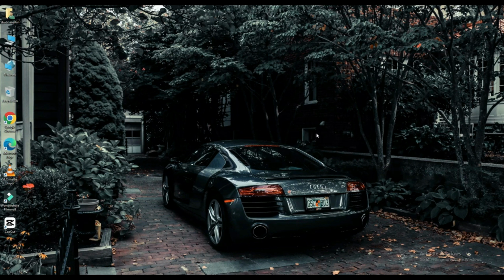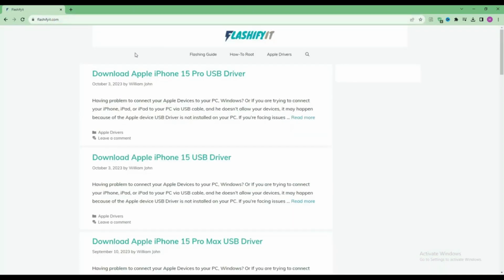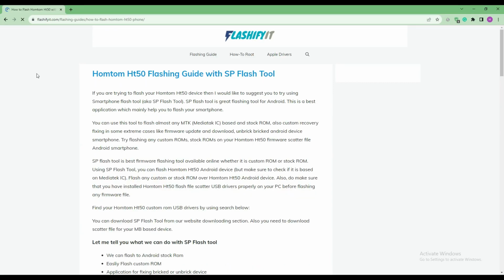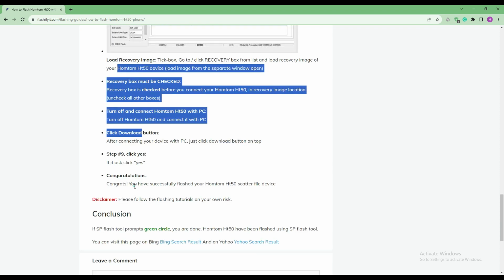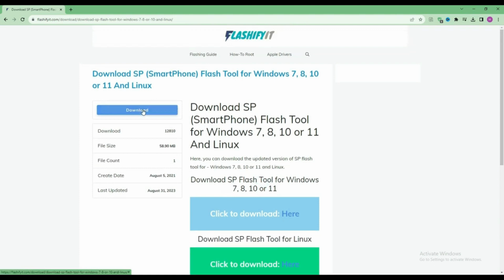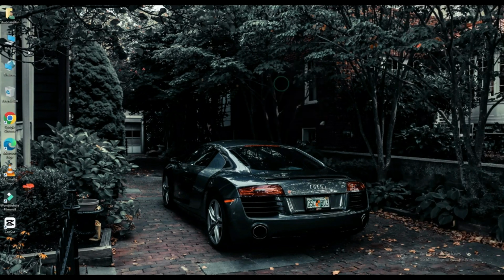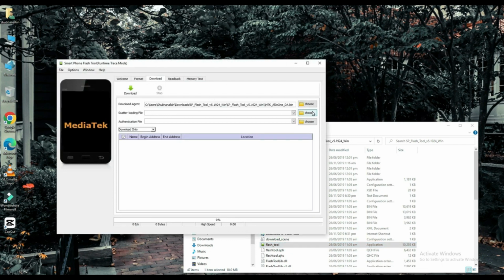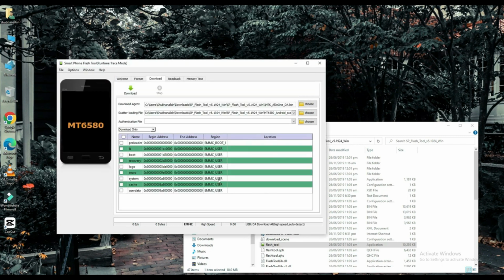How to Flash Homtom Ht50 with SP Flash Tool | flashifyit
In this video I will tell you about flashing of Homtom Ht50 so watch complete video and like then once share. Flashing guide with sp flash tool by connecting your mobile with pc.

By watching this tutorial you can also flash the Homtom Ht50 .

1. We can flash to android stock Rom
2. Easliy Flash custom ROM for Homtom Ht50
3. Application for fixing bricked or unbrick device
4. Easy to read, write parameters
5. We can erasing, formatting data and reset your MTC based devices Homtom Ht50

1. You will have Pc or have Laptop
2. You need USB data cable for the device for Homtom Ht50
3. Drivers download (MediaTek USB-VCOM drivers)
4. Download Scatter file and files to be flashed of Homtom Ht50
5. Note Backup the device
6. SP Flash Tool Download